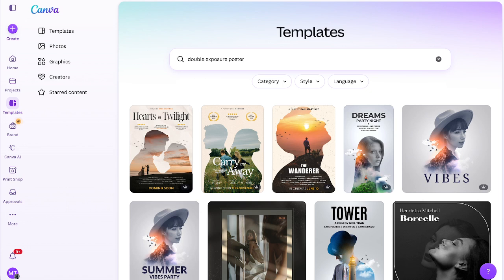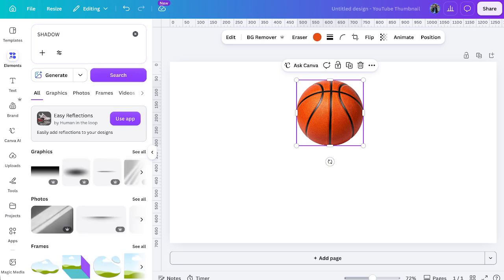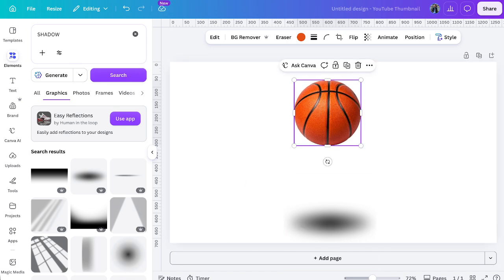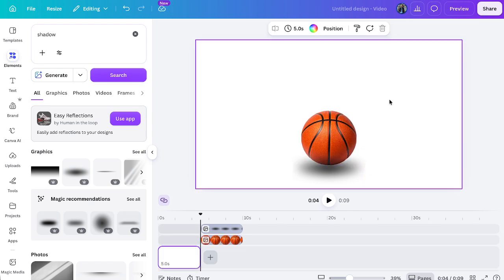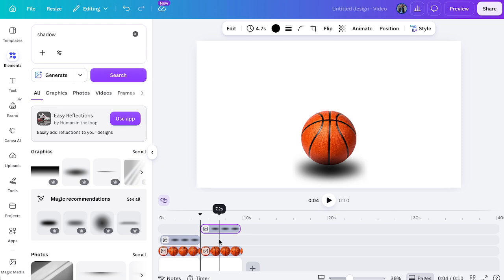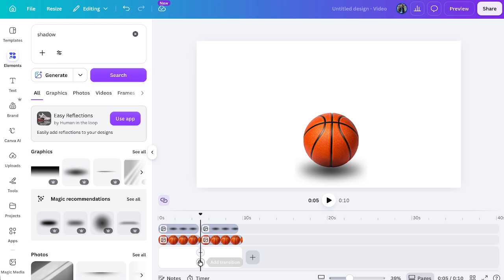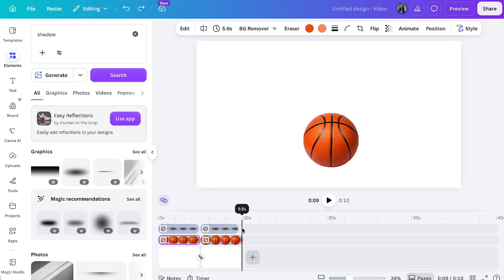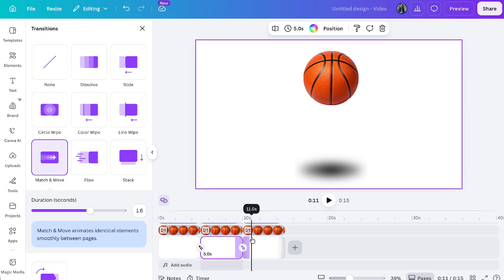How to Create Dynamic Shadow Effect in Canva [2026 Tutorial]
Learn how to create dynamic shadow effect in Canva using simple layering and blur tricks. In this tutorial, I’ll show you step by step how to add a realistic, moving-looking shadow in Canva, even if you’re new to design. You’ll also pick up tips for shadow effects, canva shadow settings, and dynamic text shadows.